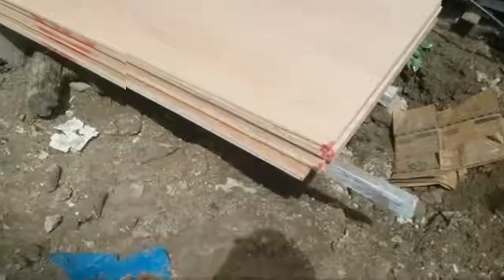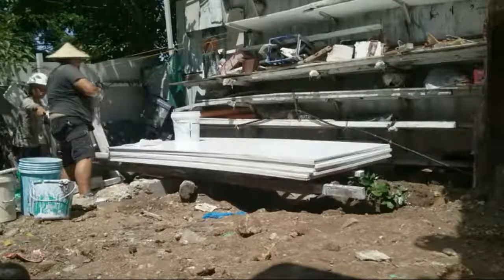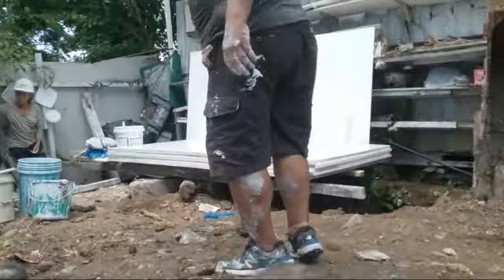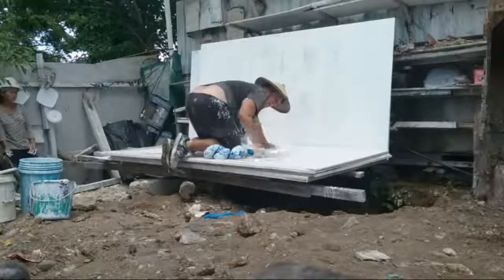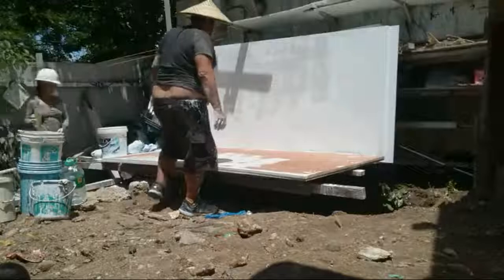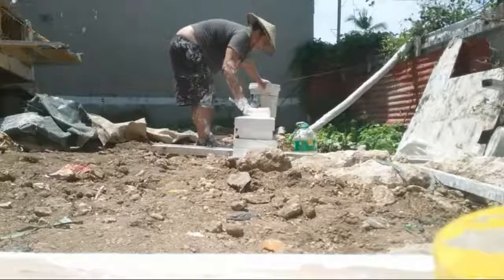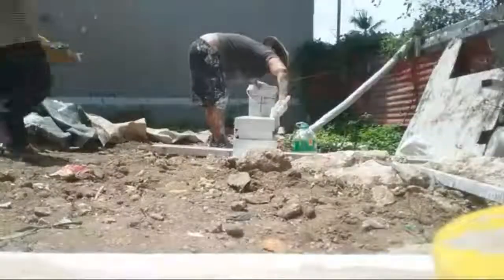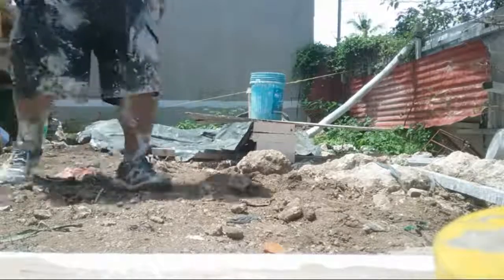COST OF BUG LUMBER AND PLYWOOD AND ALSO PAINTING 4 - 2 3/4 X 9 BOARDS & 10 plywood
ITS 135 DEGREES IN THE SUN AND THE NEW YORK CONTAINER IS COMING IN 5 DAYS SO in this video we are painting the inside deck and the roof of the new storage area.

Obviously I could Hire local help tto do this type of work at the end of the day if I left them alone on the own accord it wouldn't get done the way I want to get done. Which would mean I would have to be with them all day any way and I have discovered the local help does not take directions well from Foreigners in the Philippines.

They will say yes shake their head they understand and do it there Way and if you get The least bit upset they will quit or badmouth you to the other locals so it's actually not worth the aggravation.

There are other options you can hire a crew to do many things  but they still don't take directions because they  Simply don't like doing things the way we do Then in America.

Easier to do it by myself one day I will do a video on just that Particular topic.

In addition I have tried to work with some of the Locals and if you are not actually on the job the entire time whenever you leave they Relax.

One example is on the job next door 2 men who was working on the job for 2 years Consistently towards the end of the job were placed where I can watch them work carrying blocks from the ground Floor to the 3rd floor . You won't believe it but this is the truth.

From 8 AM in the morning until one time with a pulley system  they would average 6 4 inch wide cement blocks the 2 men Up to the 3rd floor.

UNBELIEVABLE you say but it was the truth.

Those same 2 men would do an additional 6 cement blocks in the afternoon.

HOWEVER if they wanted to  they could get 30 cement blocks for hour aura hundred and 20 cement blocks Up to the 3rd floor before lunch.

Those are 2 of the men who asked people work as this week and Actually started laughing and telling them are you going to bring 6 cement blocks up to The 3rd floor in 4 hours for me as well?

Screw that I will hire M enI have never met before From a distant place and they will work With me and follow my lead or I will simply do the entire fucking job by myself.

They are working for Filipino they will do anything the boss sets when they worked the furnace in the Philippines they have this distaste of doing quality work in An efficient method so basically you have to hire a Filipino crew with a Filipina foreman who's once again thousand like to take orders from the A foreigner in the Philippines